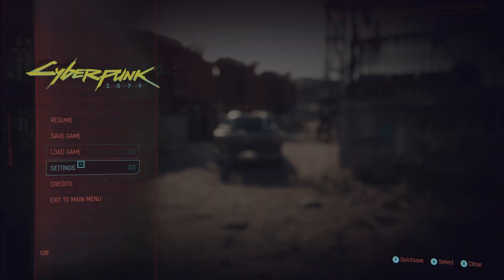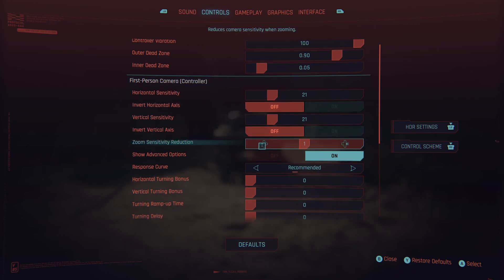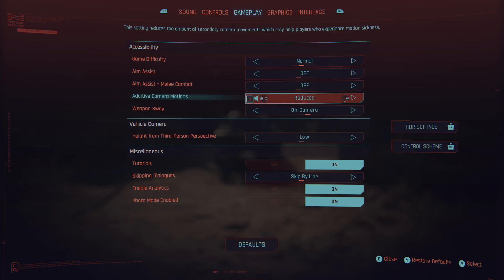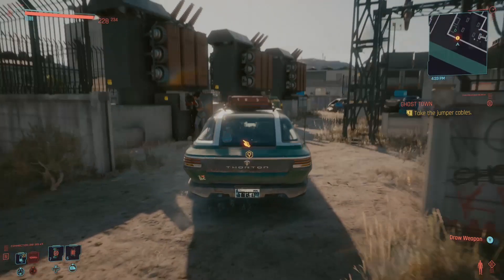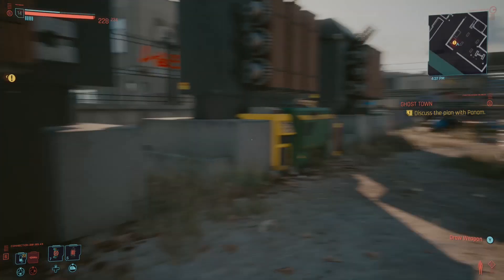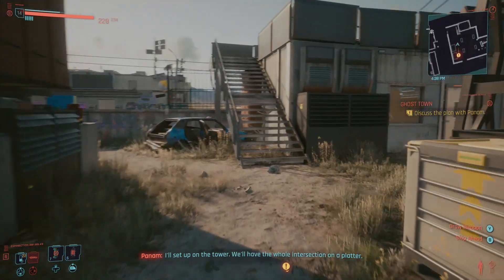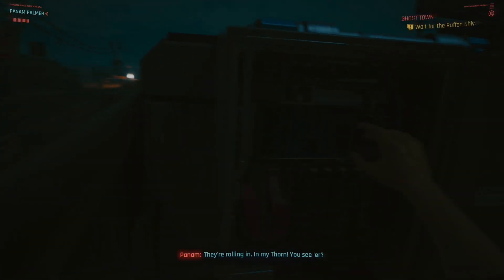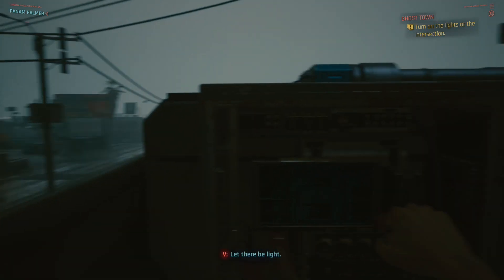CYBERPUNK 2077 IS BETTER BUT STILL BROKEN ON XBOX ONE X (1.05 PATCH)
What's up guys? DarkWateerrr here! Hotfix 1.05 patch just got released and so I wanted to provide you guys an update. To be honest, the game is way better now compared to release but it is still broken at times. Thank you so much!